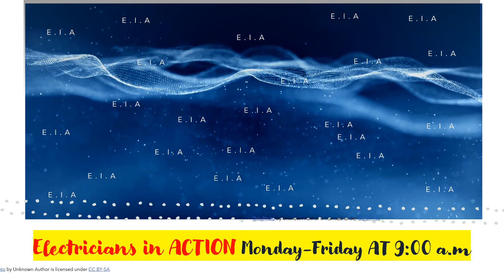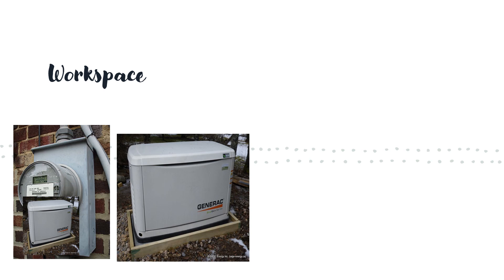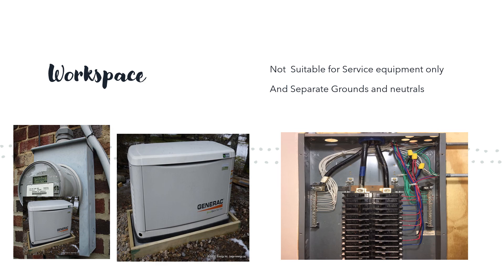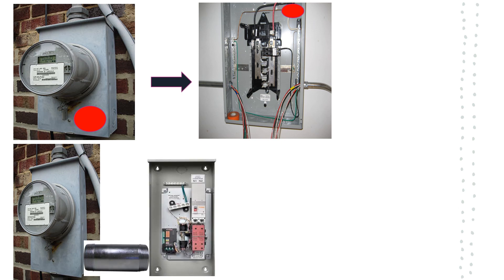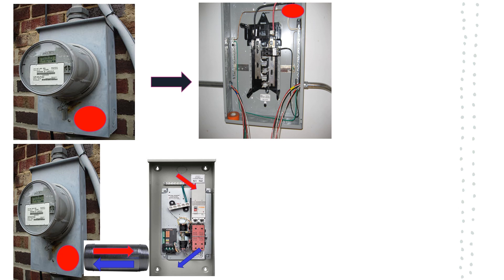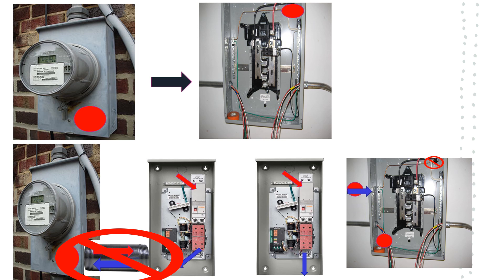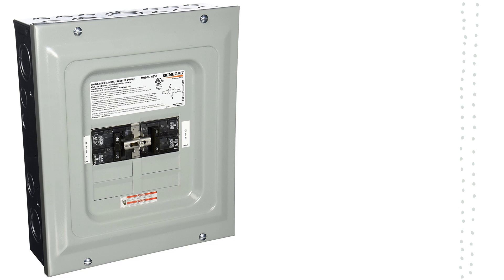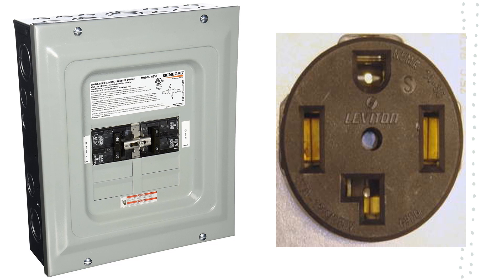E.I.A Generator Watch-Outs and Never-do's